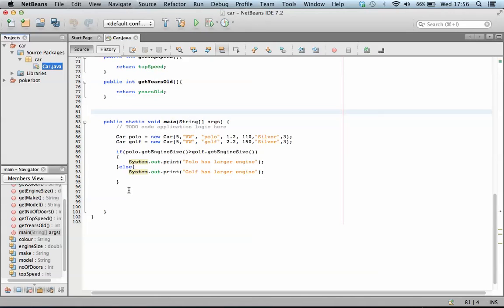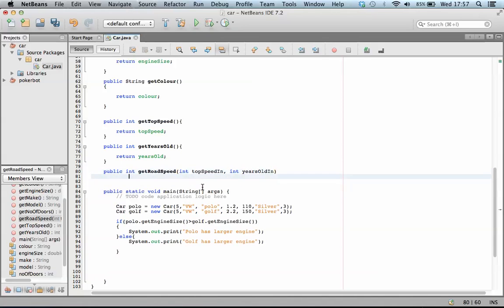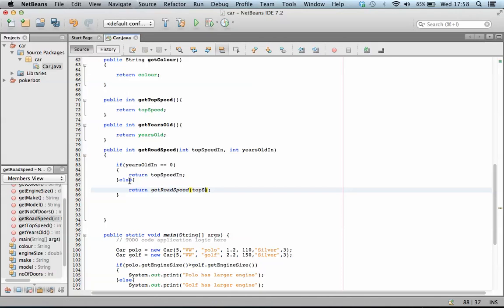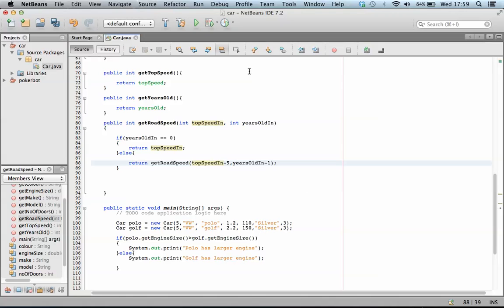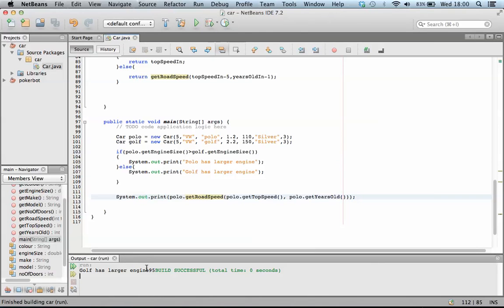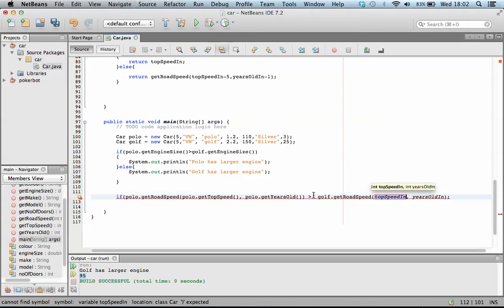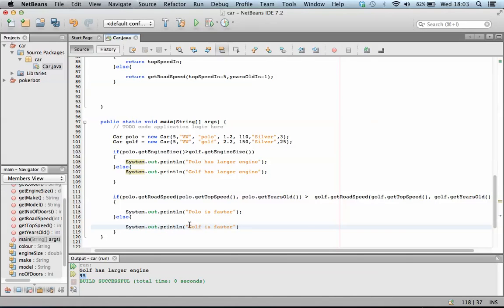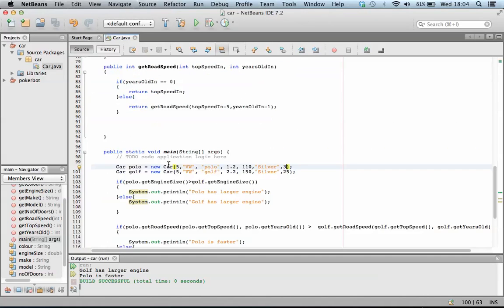creating a recursive function